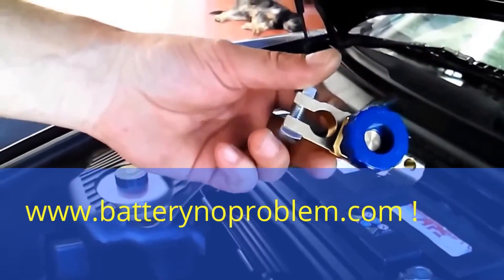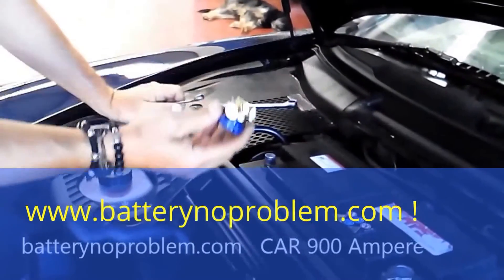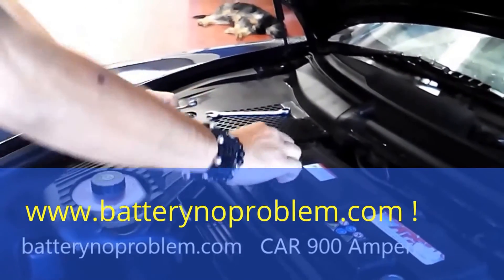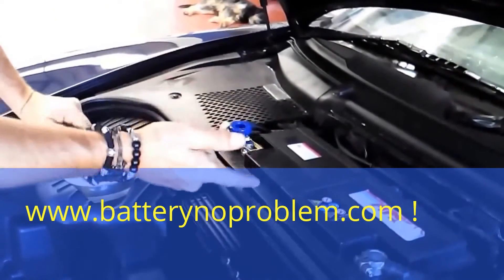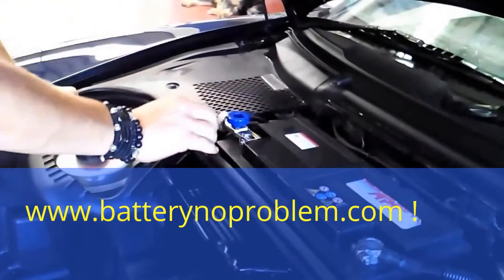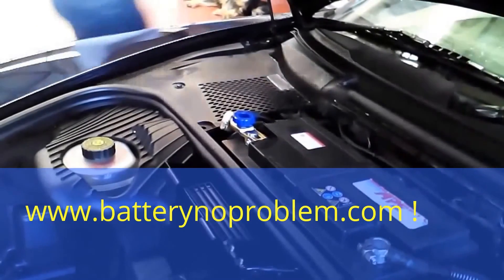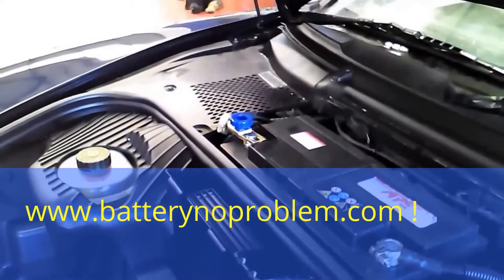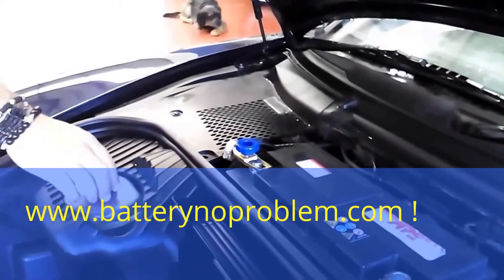quick disconnect car battery cutoff switch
You got Problems with discharges?
Empty batteries?

Here is your solution,
battery cut off switch
by turning the blue knob 2 two times the battery is disconected from your car, tractor boat van etc.
forget empty batteries from now on -  guarenteed .

Specifications :
450 Ampere and 900 in peaks of starting Process.